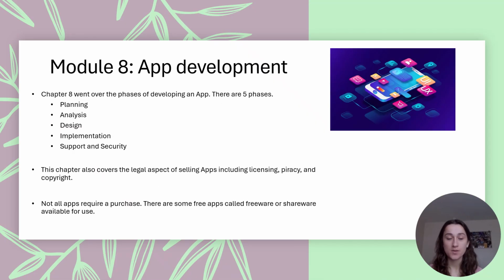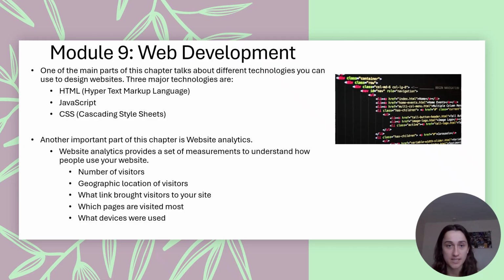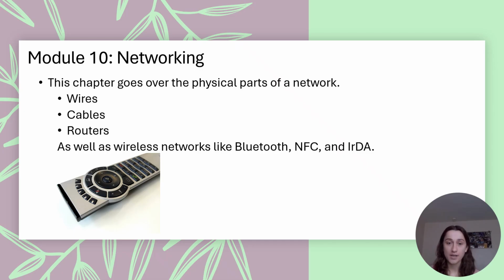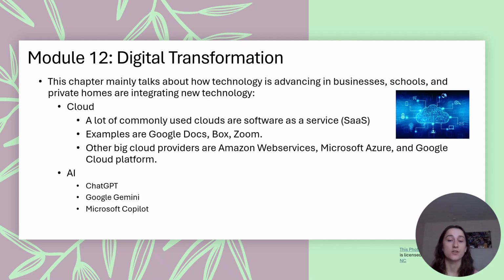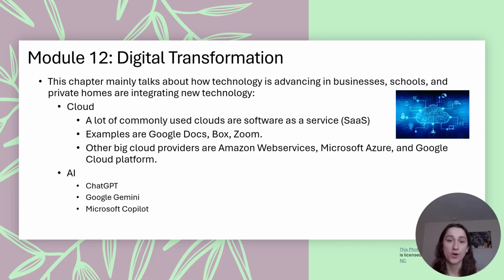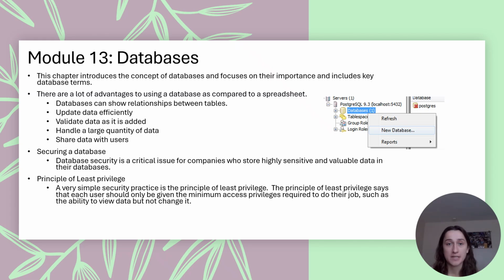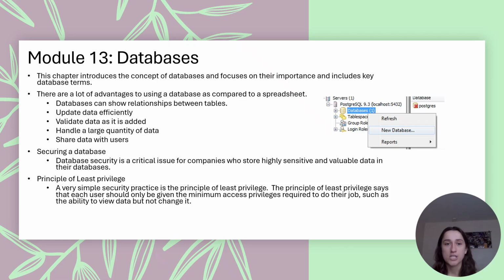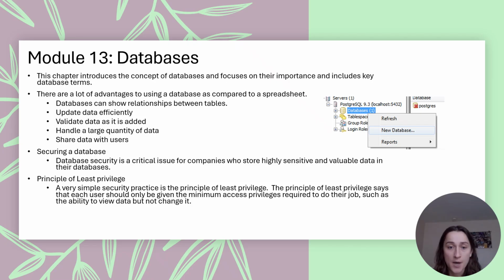CMSC 101 Hannah Dinneen Video presentation 2